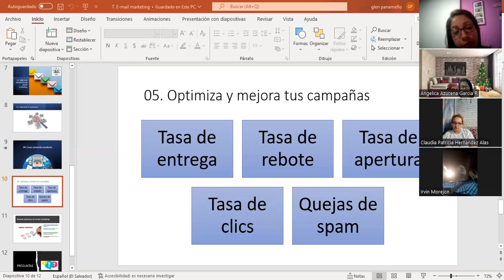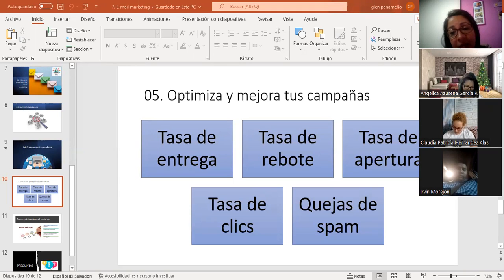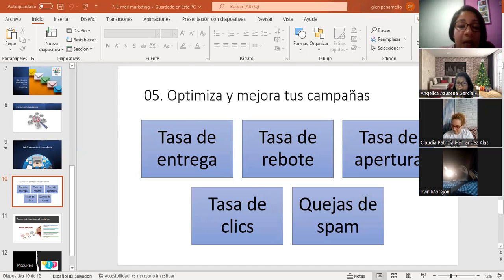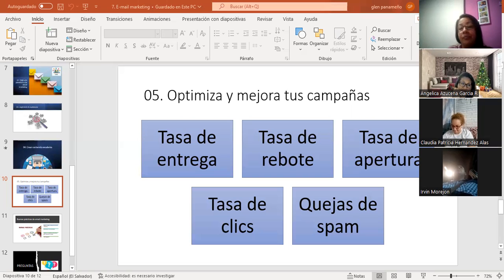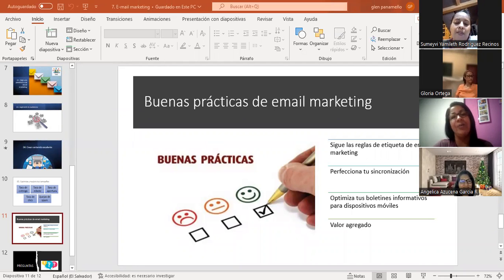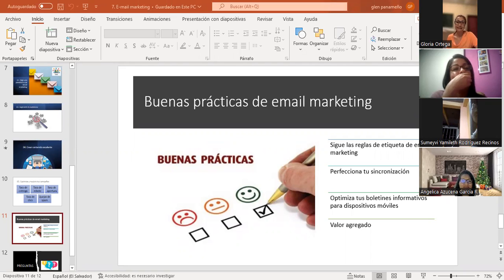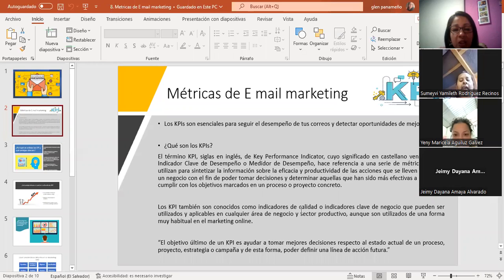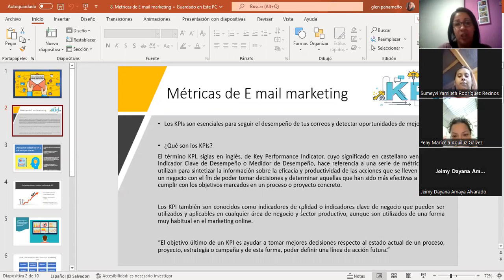Inglés Corporativo-15/11/2022-Clase #10 - Mercados objetivos y segmentación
¡Tu futuro inicia! Explora las oportunidades que te ofrecemos